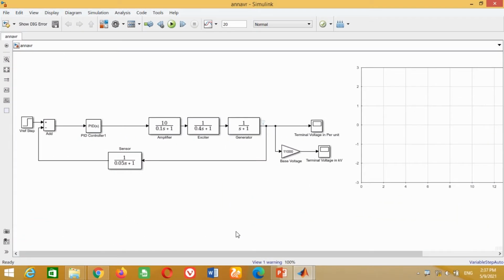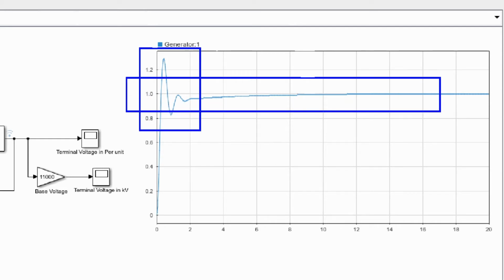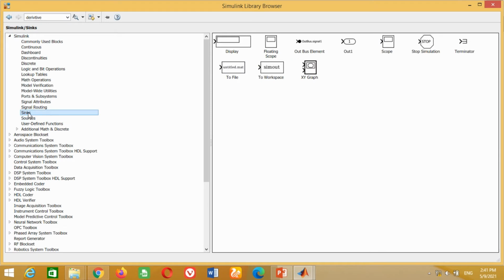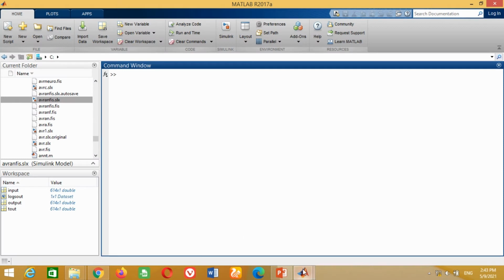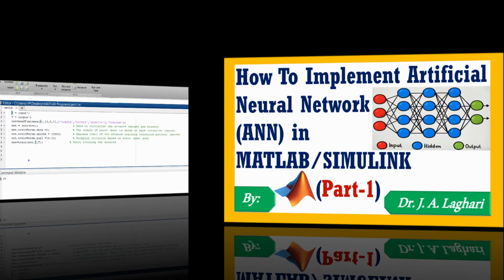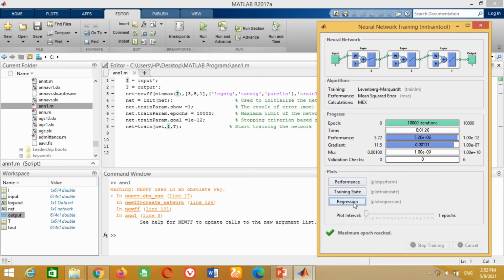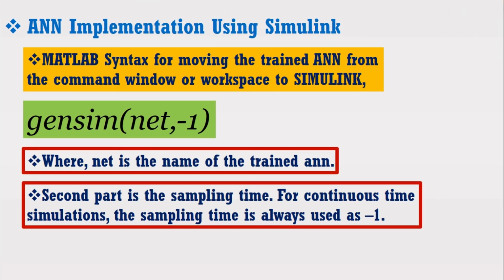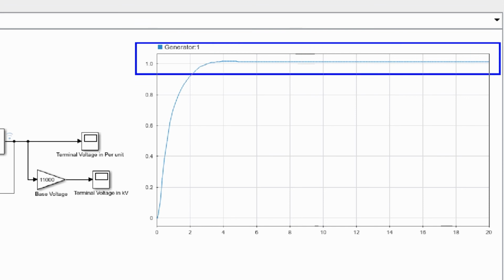How To Design Automatic Voltage Regulator Model using ANN in MATLAB/SIMULINK ? | Dr. J. A. Laghari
The Link for Downloading the ANN Training MATLAB Code:
In this video tutorial, how to implement artificial neural network in MATLAB SIMULINK for designing the Automatic Voltage Regulator Model of power system is presented.
 This ann is a very powerful tool and can be applied to various engineering problems in order to complete the Bachelor degree final year projects, or Master degree research or PhD degrees research objectives.